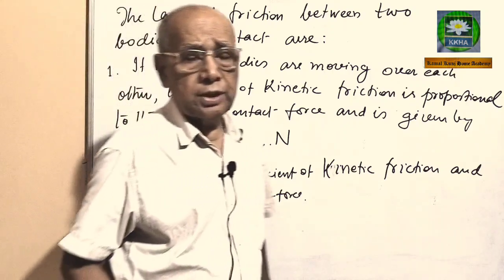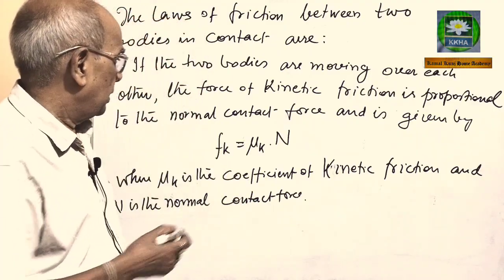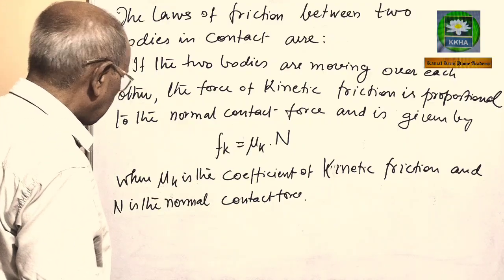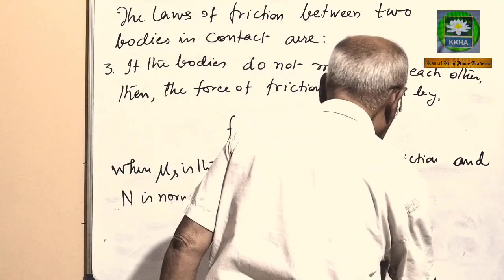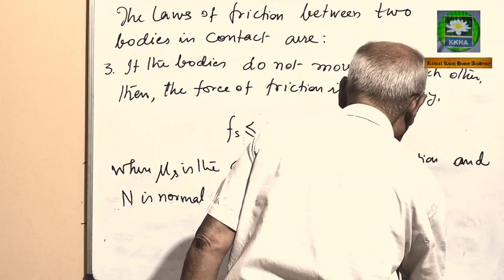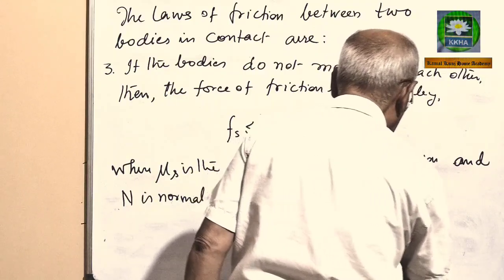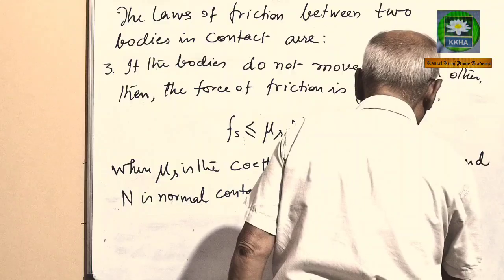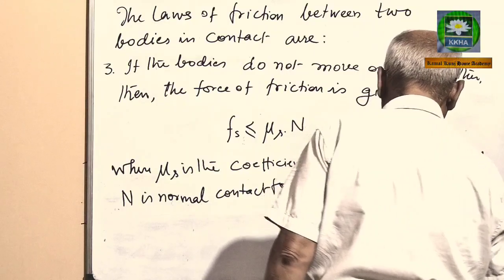Laws of Friction Explained.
What is Friction?
What is Kinetic Friction?
What is Static Friction?
What is the concept of Kinetic Friction?
What is the Coefficient of Kinetic Friction? What is the Coefficient of Static Friction?

Hello Friends,
In this Session, we will discuss about the Laws of Friction.